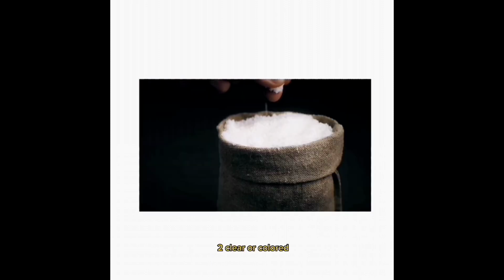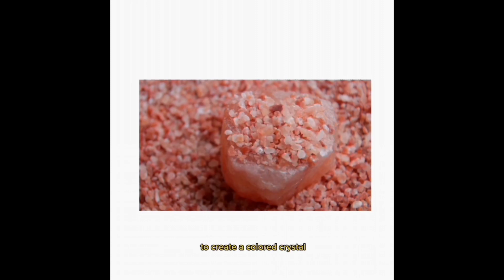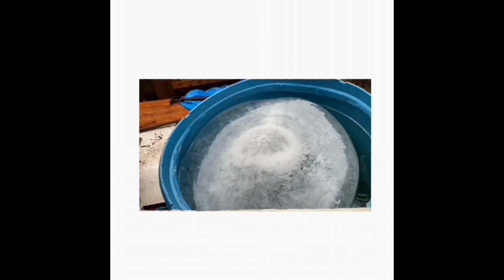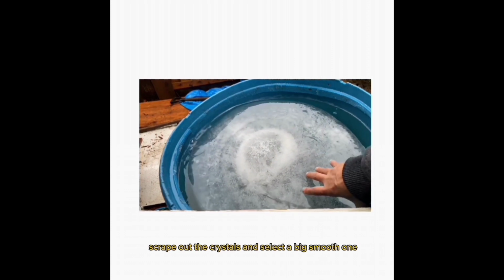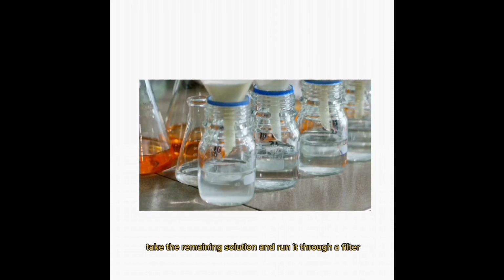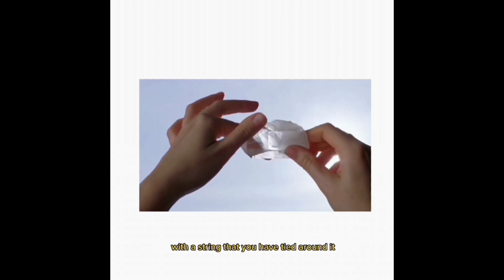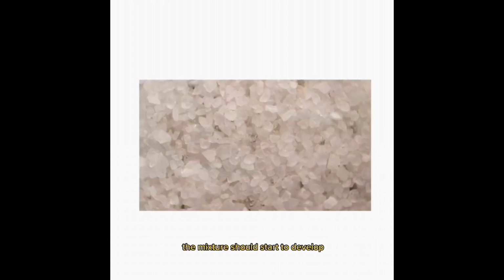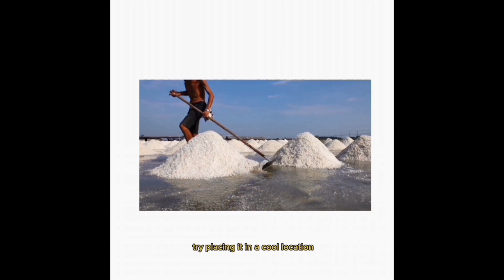How to grow an enormous salt crystal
Growing a salt crystal can be a fun and rewarding science project, and with the right conditions, you can even grow an enormous salt crystal. Here are the steps to follow:

Choose your salt: The most common salt used for crystal growing is sodium chloride, which is also known as table salt. You can also use other types of salts such as Epsom salt or rock salt.

Create a supersaturated solution: The key to growing a large salt crystal is to create a supersaturated solution. This means dissolving as much salt as possible in a given amount of water. To do this, heat a pot of distilled water on the stove and slowly add salt to it while stirring. Keep adding salt until no more salt will dissolve. Once the solution has cooled, you can filter out any undissolved salt.

Find a suitable container: You'll need a container that's big enough to hold the supersaturated solution and allow room for the crystal to grow. A clear glass or plastic container works best as you can see the crystal growing. Make sure the container is clean and free of any residue or impurities that may affect crystal growth.

Add a seed crystal: To start the crystal growing process, you need to add a small seed crystal to the supersaturated solution. This can be a small piece of salt or a crystal from a previous batch. Tie a piece of string around the crystal and suspend it in the center of the container, making sure it's not touching the sides or bottom.

Wait and observe: As the water evaporates from the supersaturated solution, salt crystals will begin to form on the seed crystal. Over time, the crystals will grow larger and larger. The process can take anywhere from a few days to several weeks, depending on the size of the crystal you want to grow. It's important not to disturb the container or the growing crystal during this time.

Control the environment: The temperature, humidity, and airflow can all affect how the crystal grows. Keep the container in a place where it won't be disturbed and where the temperature and humidity are stable. You can also cover the container with a piece of cloth to prevent dust from settling on the growing crystal.

Harvest your crystal: Once your crystal has reached the desired size, carefully remove it from the container using a pair of tweezers. Rinse it in distilled water to remove any remaining salt solution and let it dry. You now have your own enormous salt crystal!

Growing an enormous salt crystal takes time, patience, and the right conditions, but the end result is worth it. It's a great science project for kids or anyone interested in exploring the fascinating world of crystal growth.